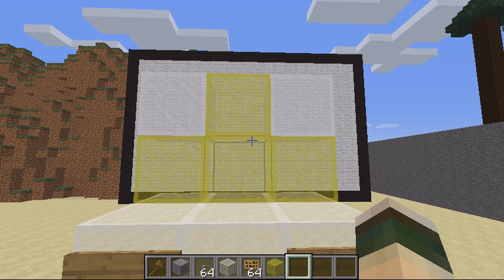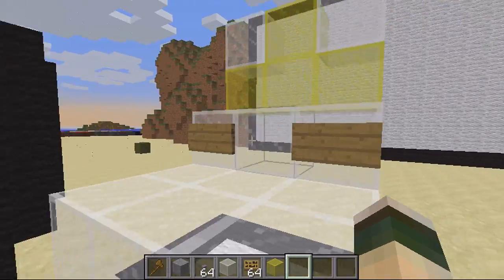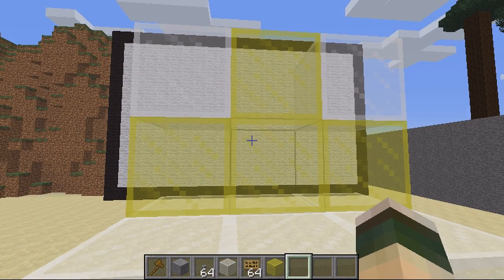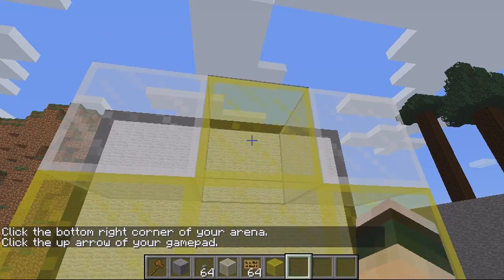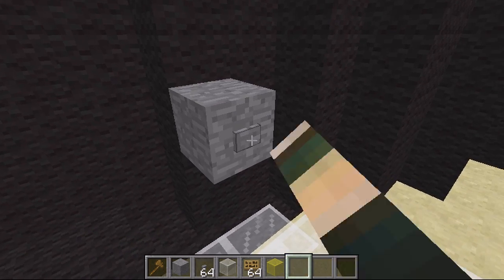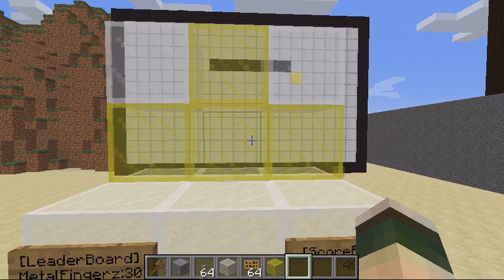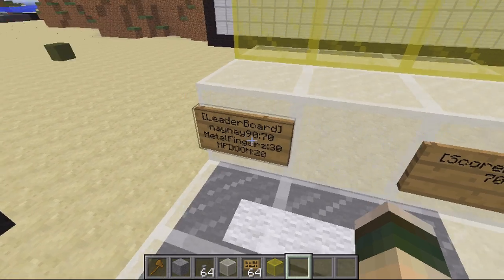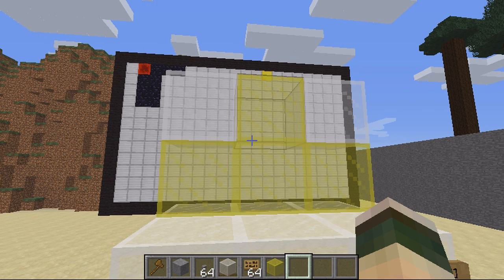Snake | Super retro minigame | Minecraft Bukkit Plugin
★Snake★

In this episode, I show you how to use the plugin Snake
You can play the classic game snake!

→ Plugin Description/Advantages ←

➜ Great controls
➜ Works amazing